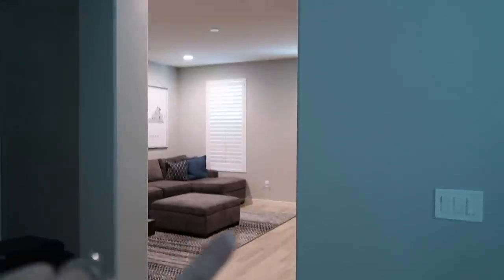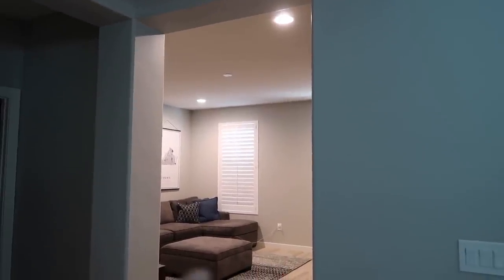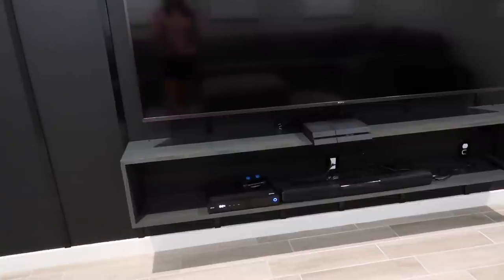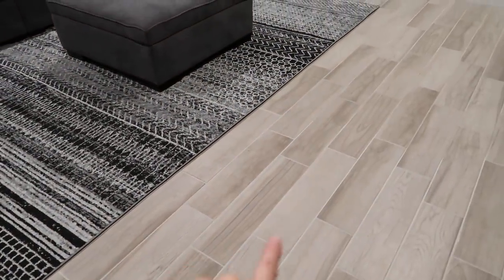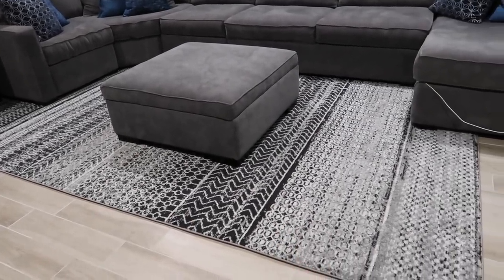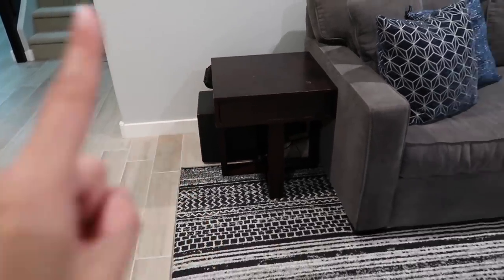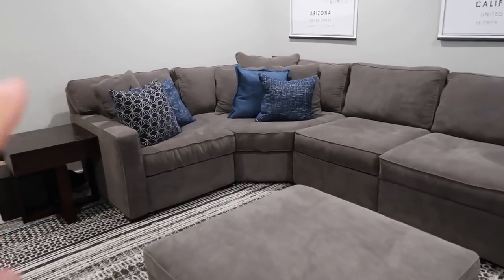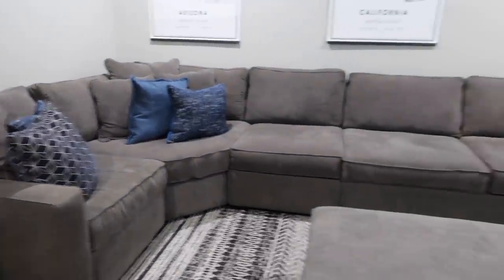HOUSE UPDATE | MOVIE ROOM TOUR | Style Mom XO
Hey guys welcomes back to Style Mom XO in todays video I am giving you all a house update. I am sharing how the movie room turned out.  We did a black accent wall and love how it turned out.  We hung posters for wall decor that really means something to us.  We still have things to do to this room but just wanted to share with you how it looks now.  And I get asked still if we love the Macys Radley sofa and yes we do.  We have the 5 piece sectional in the color Heavenly Mocha Grey.   Hope you all enjoy this home update as much as we do.

Poster Frames
Sofa (sofa color is Heavenly Mocha Grey)
Area Rug

I am a mother of a teenage son named Danny and a preteen daughter named Nevaeh.  We have moved all over but grew up in the Palm Springs area of California.  We currently live in the Tucson area of Arizona and love it here.  My channel is created for mothers and women to give them day to day inspiration and motivation.

***  This video and channel is for mothers and women.  My content is not made for children.

Popular Amazon Items:
Giant Outdoor Connect 4
Workout Bench
Rice Steamer
Workout Power Tower
Hand Vac
Dog Bed
Dish Drying Rack
Over The Sink Strainer
Egg Cooker